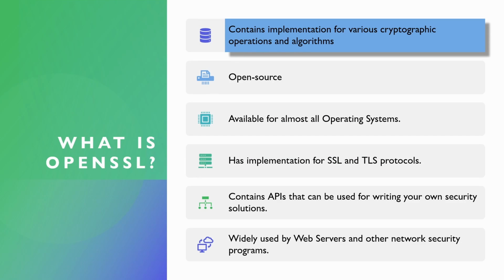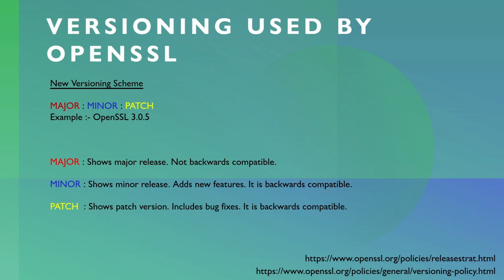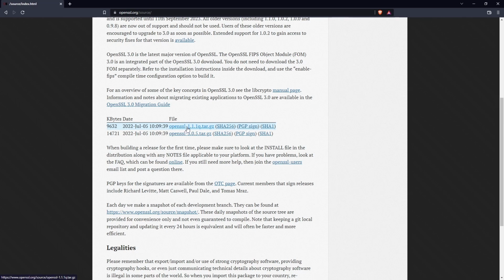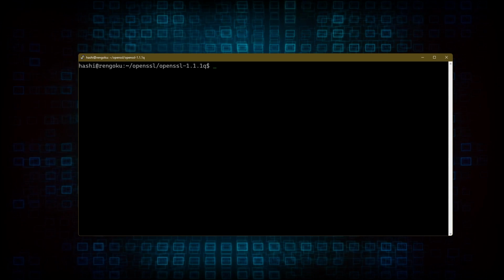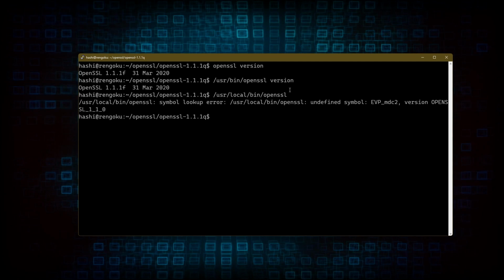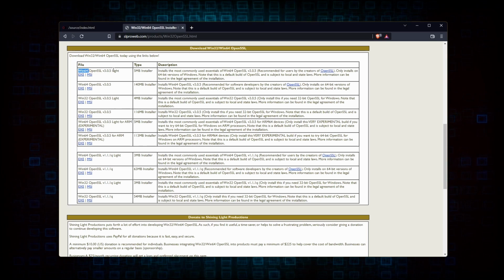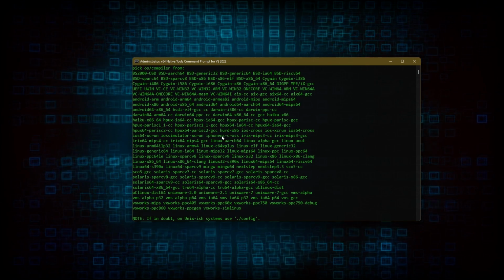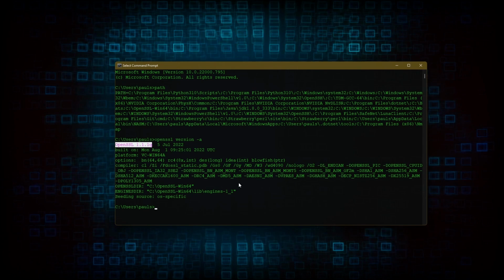OpenSSL Tutorial Video-1 | Introduction to OpenSSL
This video marks the start of my OpenSSL tutorial series. This is an introduction video about OpenSSL. So I will first talk about what OpenSSL is and some important things you should know about OpenSSL. I will also walk you through with the steps on how to install OpenSSL from source on Windows and Linux.

Video Timelines -

0:00 - Intro
0:37 - What is OpenSSL?
3:14 - Versioning Scheme for OpenSSL.
4:52 - LIBSSL and LIBCRYPTO.
5:18 - OpenSSL Engines.
7:00 - Building OpenSSL on Linux.
18:37 - Building OpenSSL on Windows.
27:06 - Thanks for Watching.